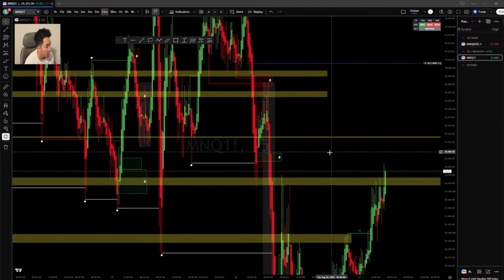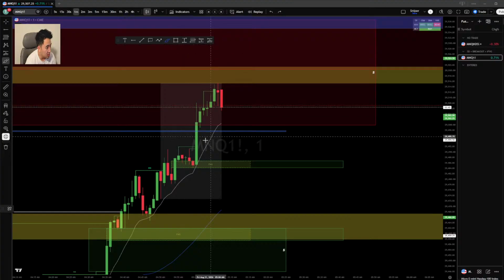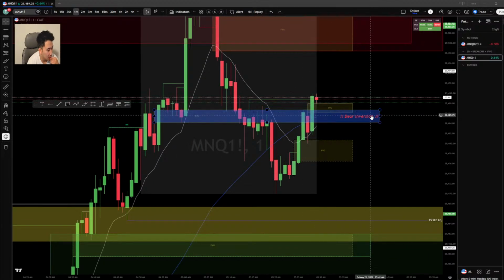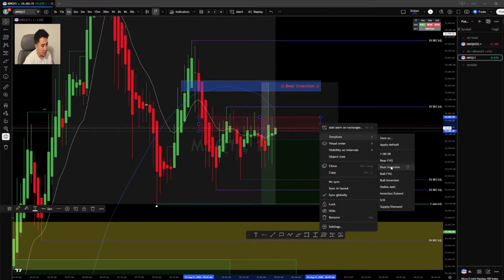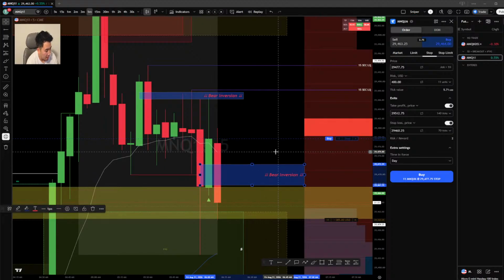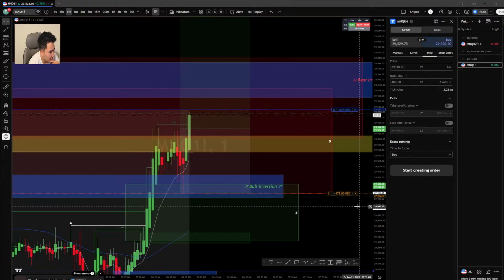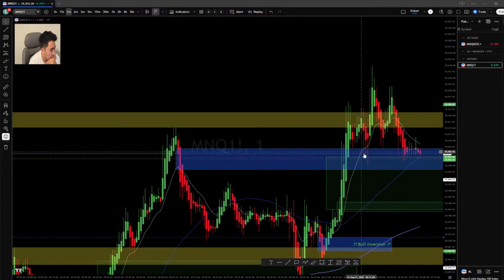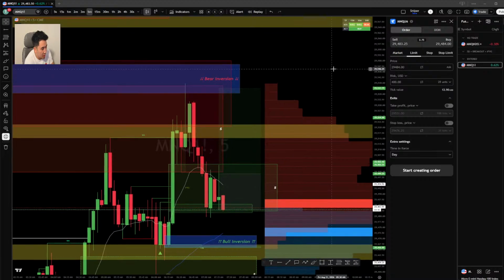Futures Trading Live │ August 21, 2026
Monday–Friday
5:40 AM Eastern Time (4:40 AM Central Time)